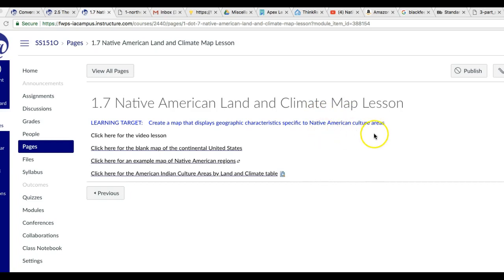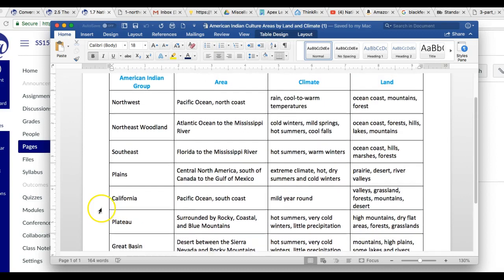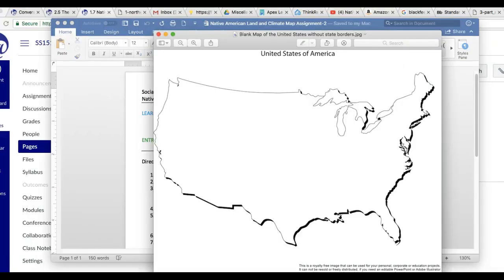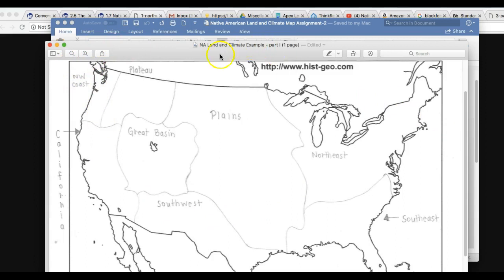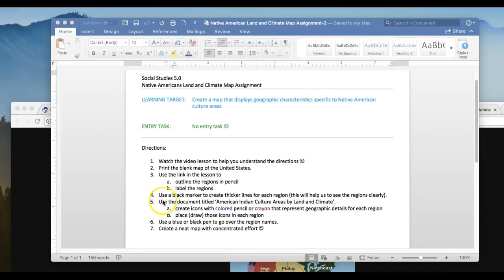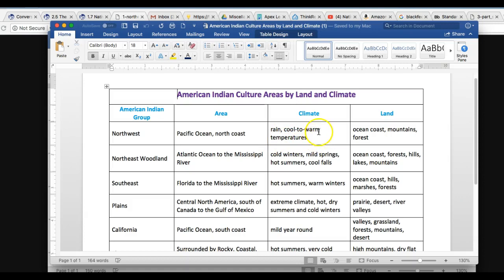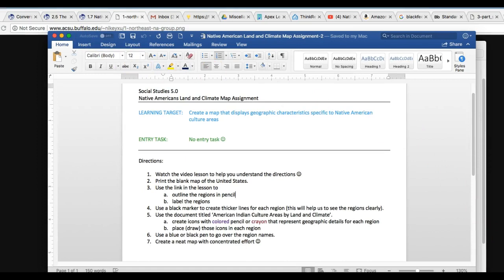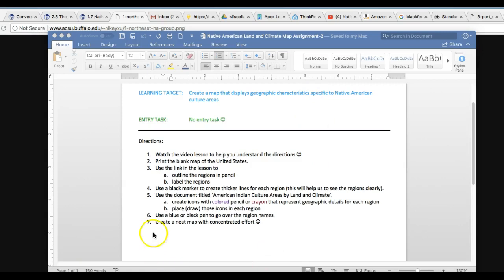NA Land and Climate Lesson